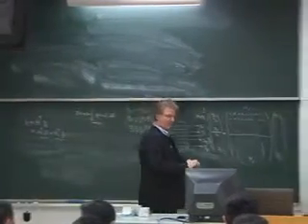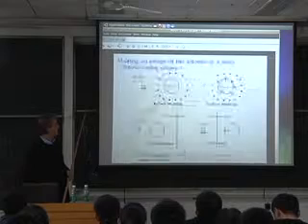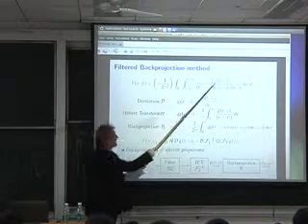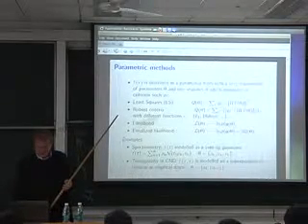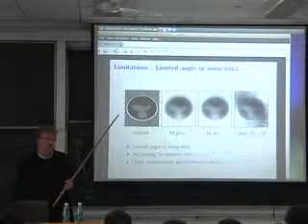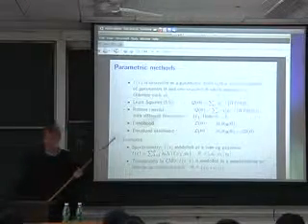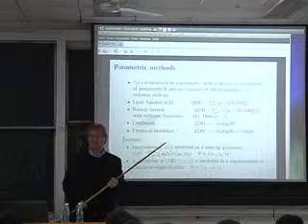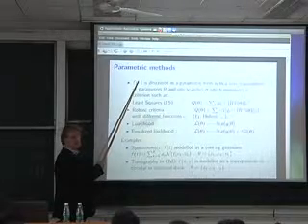VTS 03 3: Inverse problems in signal and image processing